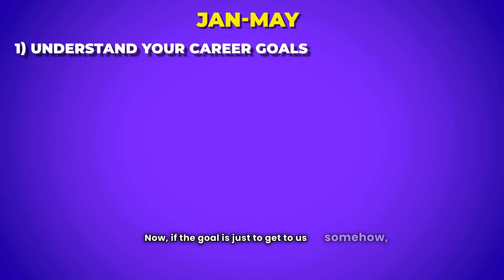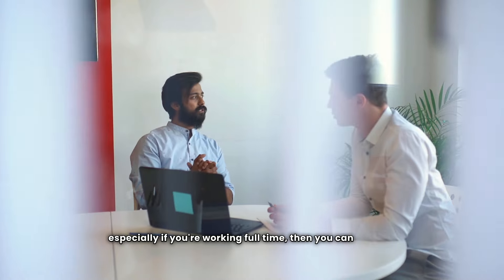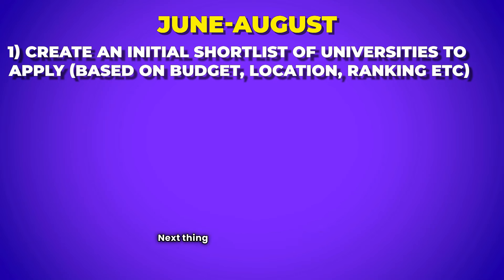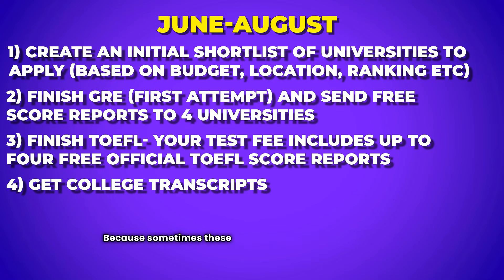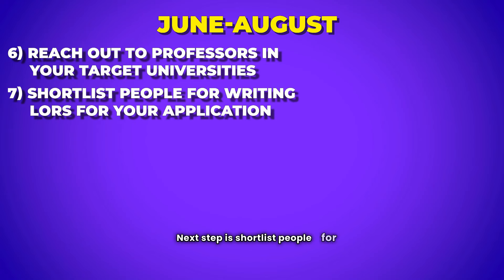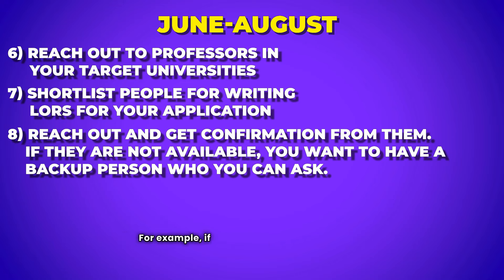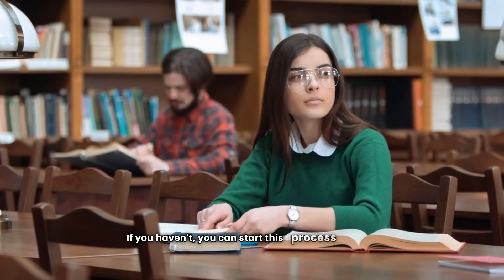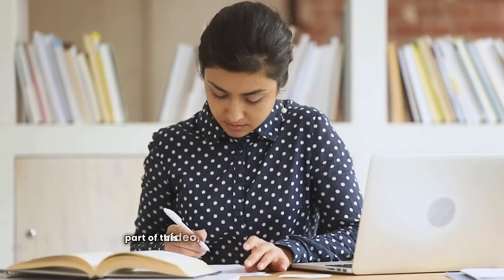Fall 2025 Checklist - imp to dos and timeline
Feeling overwhelmed with MS applications?

Let's break it down into actionable steps and check lists that you can save for next Fall applications.

Today we are looking at January to August timeline.

By the way, if you can't work personally with us but want my strategy for planning your applications successfully, check out our Application Planning & School Selection Masterclass

Scholar Strategy is run by Nistha Tripathi, MS CS from UIUC and MBA dropout from NYU. She is a bestselling author and speaker. Her content has reached 50 million+ viewers. On this channel, we talk everything around careers and study abroad!

Can't get personal consultation with Nistha? Check out these value packed pre-recorded masterclasses (taken by people heading to Georgia Tech, CMU, Columbia etc):

1. Funding Masterclass - Find FUNDING for your education in USA before and after getting an admit
2. SOP Masterclass - Write a SOP so good they cannot resist YOU
3. Application Planning & School Selection Masterclass
4. LOR and Resume Masterclass
5. Find $100K+ Internships and Job Offers in USA

FREE 7 day email based course to help you crack TOP MS programs

Work with Nistha for Bachelor's applications to US, Europe, Canada etc (for kids in Class 9-12)